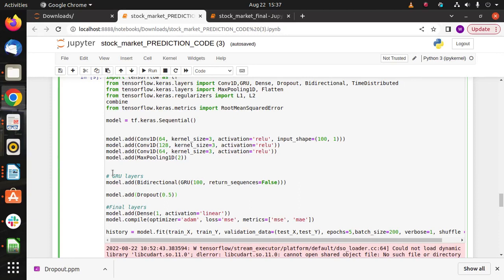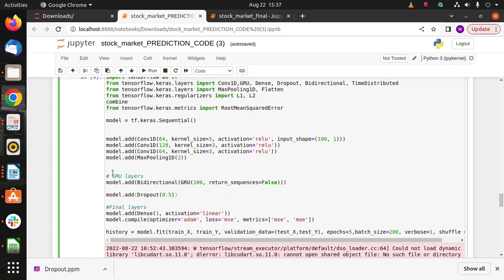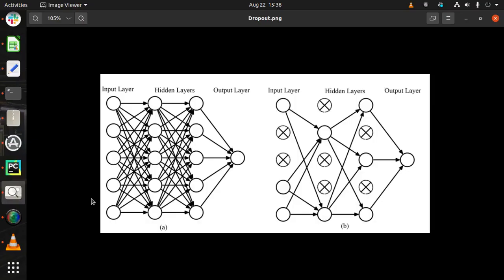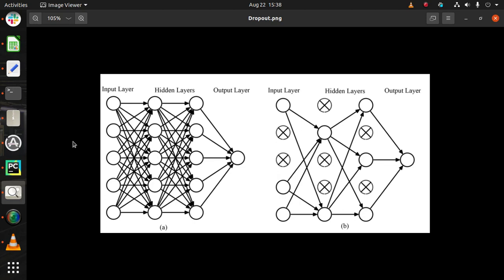CNN Dropout | ANN | Overfitting Problem Solved Python | +91-7973788405 for query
Webtunix Solutions is an Artificial Intelligence Company in India. We are covering the Machine Learning platforms Python, MATLAB, Big Data/Hadoop, Cloud Computing, and NS2. Our Organization has a team of experts, who are well-professional in Machine Learning.

Or
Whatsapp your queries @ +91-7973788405